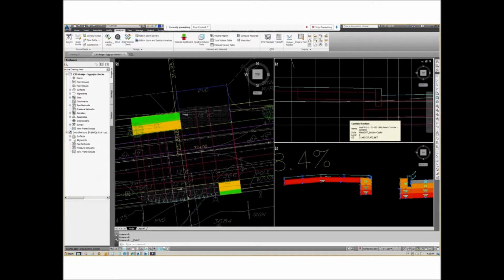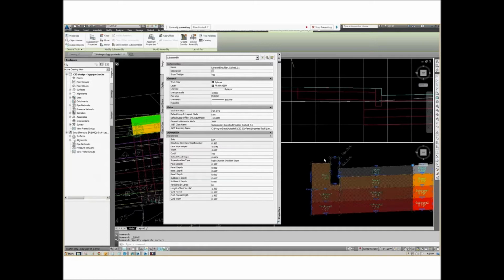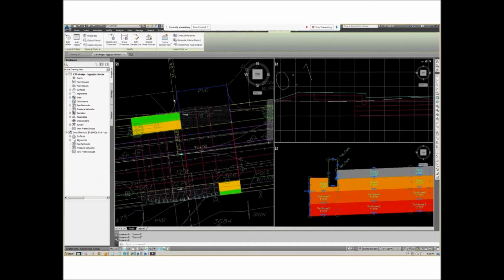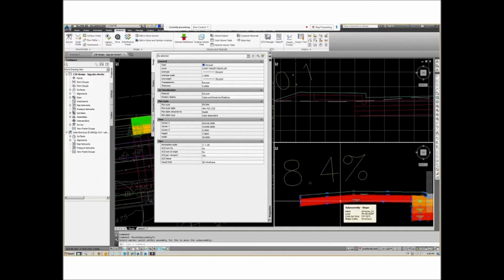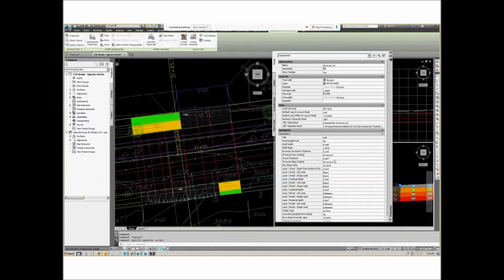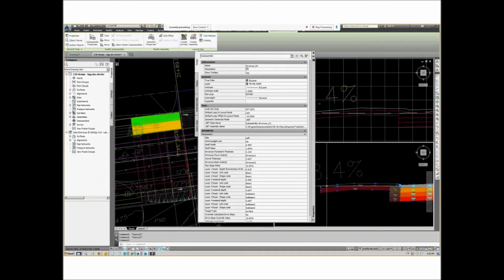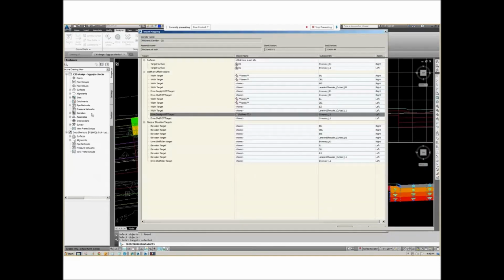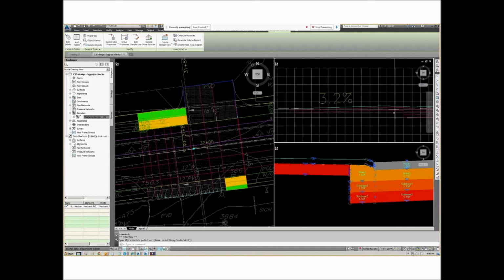Civil 3D 2014 Subassembly Composer - Shoulder, Curb and Driveways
On September 25, 2014 I composed the following open letter to my fellow transportation engineers:

"IMPORTANT: anyone using sub assembly composer? I think its time to have a proper set of lane, sub base, curb and sidewalk assemblies that perform the way we need them to in sections. I think of how many hours killed on cross sections to trace over the corridor then shut it off. The main reasons we've done this, on big jobs are:

1.  because we don't want extraneous lines (like the vertical lines between lanes and shoulders); I've found that the vertical lines in the lanes are "uncoded" links which can be set to a no display style in the code set; but their are uncoded links in the default basic curb assembly (hence my efforts to create a better, properly coded curb so I could at least get rid of the vertical lines in sections)
2. we want the subbase to extend to daylight in fills. there is a "shoulder extend daylight" subassembly but it's garbage and won't work like we need when curbs and/or sidewalks are involved
3. we want the subbase to wrap under/behind the curb when not in fills. I could accomplish this with a subassembly made with a polyline BUT  this basic form would not follow superelevation and is therefore not a good solution
4. we've had islands we couldn't model in assemblies
5. we need to have the bottom line (material thickness) shown on sections. this can be done with daylight general assembly,  but what about when we need special daylight links for targets and special situations; if we can't have datum codes at the bottoms for loam, stone, etc. we'll never get setup for quantity estimates off the sections - the ultimate goal IMO for saving hundreds and hundreds of hours.

I'm looking into creating custom subassemblies and getting this installed on my machine. If we could solve these basic needs, we could take advantage of using the code sets for shapes to calculate quantities, and avoid manual drafting on cross sections.

With huge jobs like Canton planning to go from LDD to civil 3d; we must solve these problems! Thoughts??"

Roughly a year later, we've not only solved "these problems", we've begun to change the way our civil, structural and plan production disciplines work together to save BIG hours on our transportation projects. We are nearly eliminating manual drafting on cross sections, automating earthwork and materials take off WITH visual checks and balances to satisfy concerns for reliability/accuracy of the data.

Take for example the custom subassembly we developed for Prefabricated Modular Retaining Wall with CF-PL3 Barrier and Moment Slab Cemented Stone Masonry Wall (Mass Highway Standard). This has already improved the way our civils/structural engineers collaborate together on a major project - the I-93 Canton Interchange.  In addition to "automatic drafting", accurate cut/fill and select quantity takeoff, we generated developed wall elevations for 33 retaining walls totaling just under 10,000 linear feet in 24 man-hours! One of FST's senior career structural engineers called it "magic". The following video delves into these wall assemblies and reveals some of the magician's secrets!

In the municipal design arena, an iterative process is key to the development of a successful "urban" design. Civil 3d, and our newly developed custom shoulder, curb, sidewalk and driveway subassemblies will allow us to greatly improve our workflow, reduce hours and increase project profitability. In the first design iteration, the driveways are daylighted to existing, in both cuts/fills based on the maximum user defined delta % difference (default 10%) between driveway shelf grade (default 1.6% to match adjacent sidewalks). Cross sections will reflect the desired "finished drafted" look for the assembly, by design. All the select materials and cut/fills can be extracted, hatches can be shown on the drawings for reality checks. NO manually measured cross section polyline areas, and error-prone transcribing of areas into excel spreadsheets for average end area calculations. In the second iteration, driveways will be evaluated and tweaked based on the first pass. Overall profiles and horizontal alignments could be changed and, using the corridor section editor, we can determine the need for overrides for individual driveways. On some driveways, we'll want to round slopes by overriding the "calculated" slope and inputting our own. In other areas, we may want to set a driveway limit, and force the driveway to meet existing at that point. All of these refinements can be accomplished easily, as illustrated in the following video. Of course, then there is the "magic" of dynamically updated quantities to reflect the latest design!

If you are also into Civil 3D customization, I'd love to compare notes you. Together we are better, right??